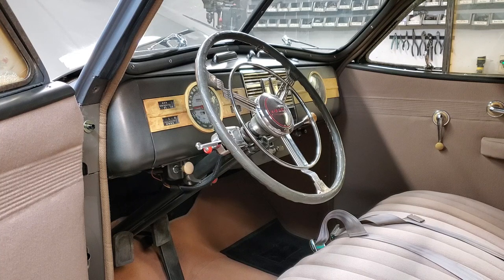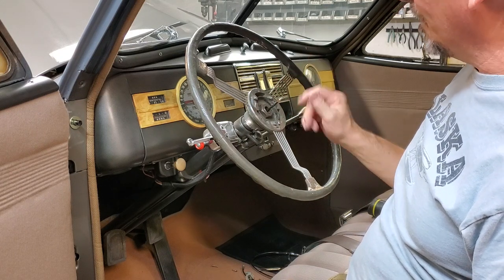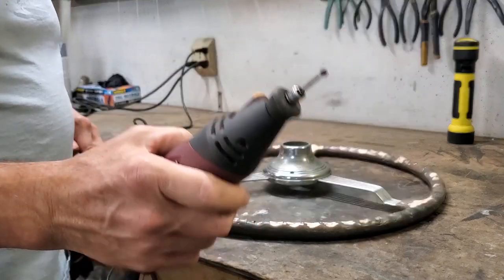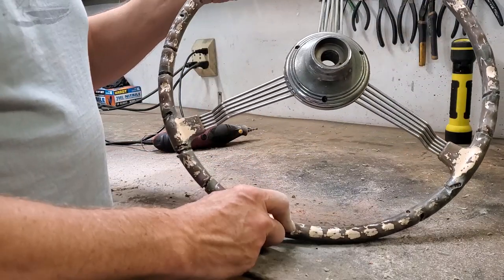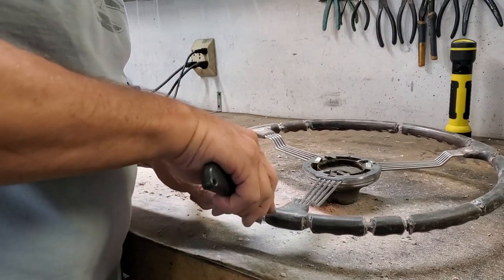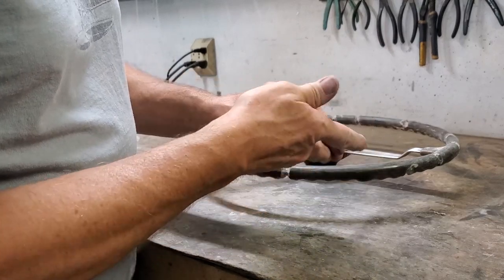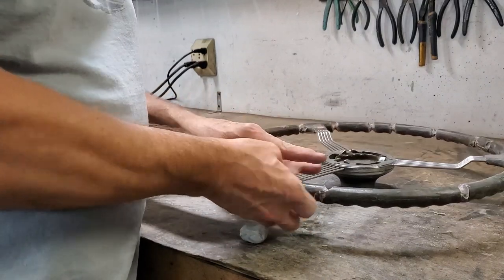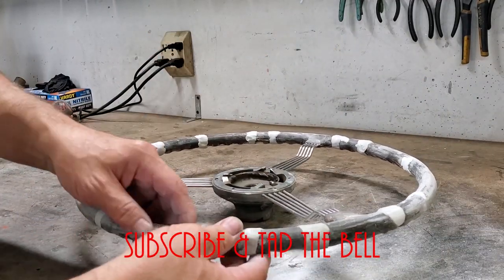1939 Graham Sharkose Banjo Steering Wheel Restoration - Restoring an Antique Car Steering Wheel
Early automobiles were equipped with Banjo Steering wheels. The wire spokes were a buffer or absorber between the driver's hands and the thrum of the road. The designs often had 3 or 4 spokes made with wires, giving the design the name, "Banjo." In this video, we will demonstrate how we restored this steering wheel. The finish even matches the dash plastic, which we replicate here, at Custom Replications.

to see more details.

Restoration: David Spence
Editing: Trish Spence
Carz Plus
Black Sheep Video Productions